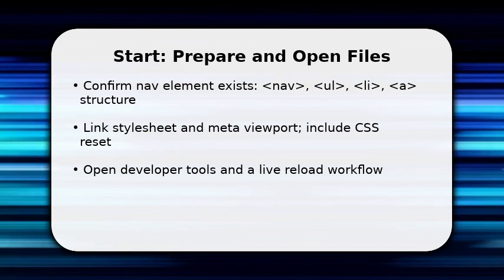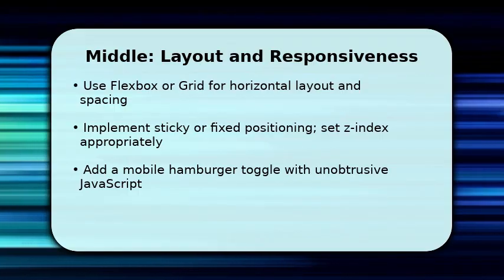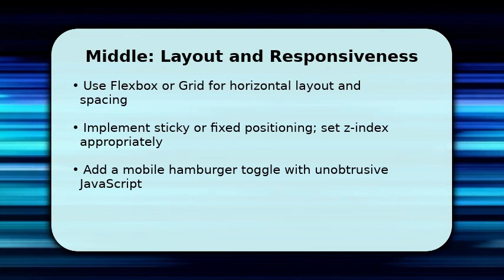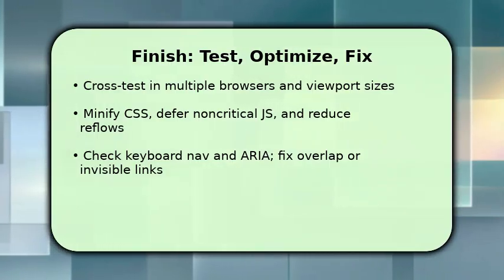How to Fix the Navigation Bar in Html - Full Guide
How to Fix the Navigation Bar in Html - Full Guide | 🔒 Surfshark VPN Deal — Stay private and secure. $1.99/mo + 3 Months Free ▸

Dive into the world of web development as we guide you through fixing a navigation bar in HTML. This comprehensive video tutorial covers essential techniques, including updating links and styling for responsiveness.

fixing navigation bar, HTML basics, web development tips, responsive design, updating website elements